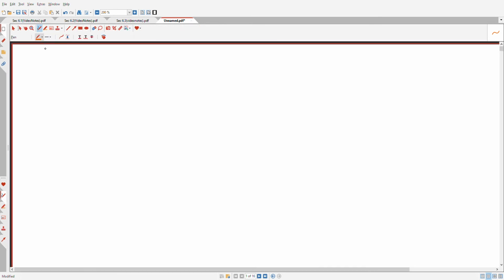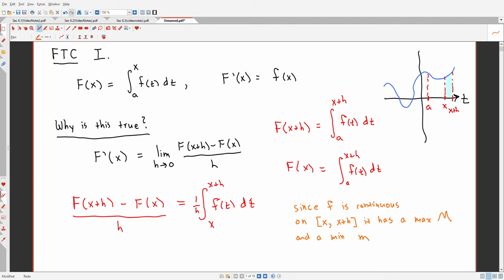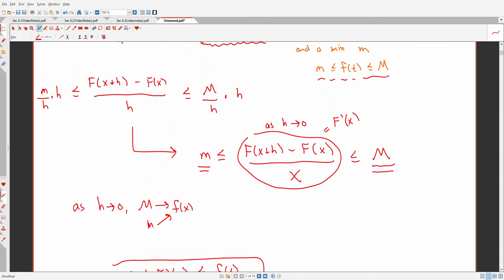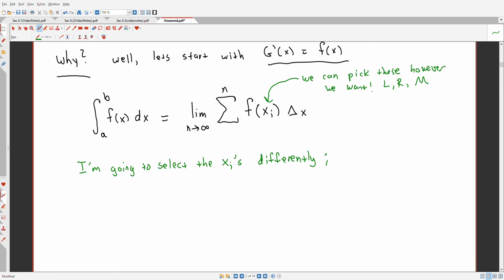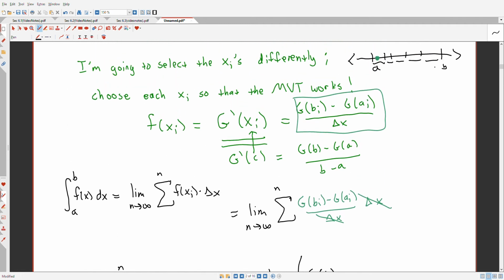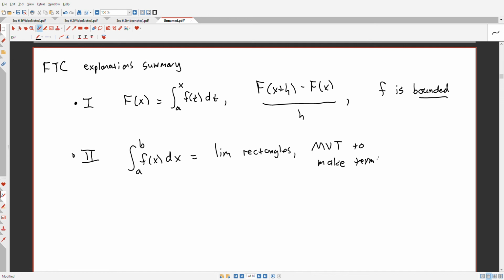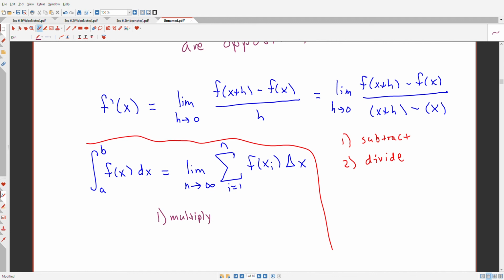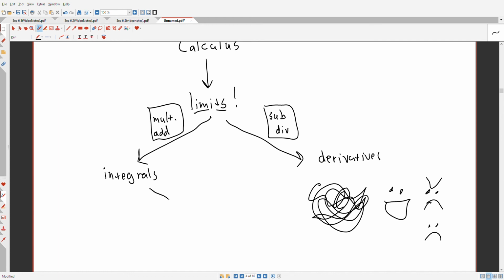Unanswered Questions 2 (Why is FTC true?)